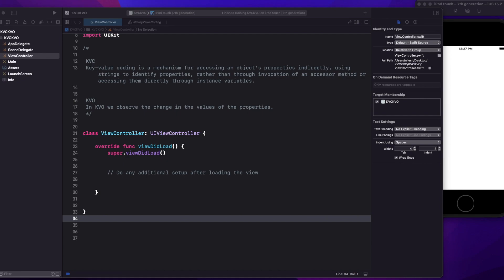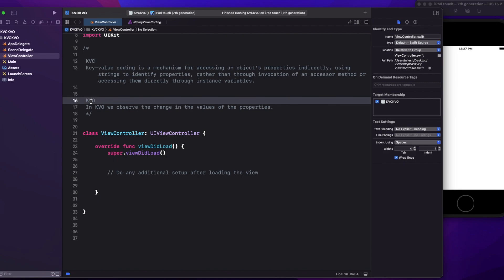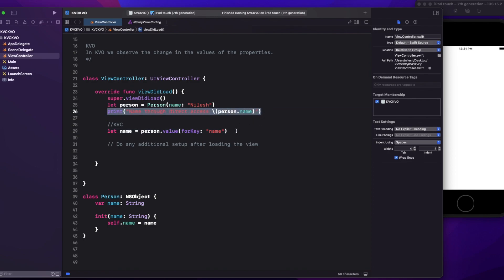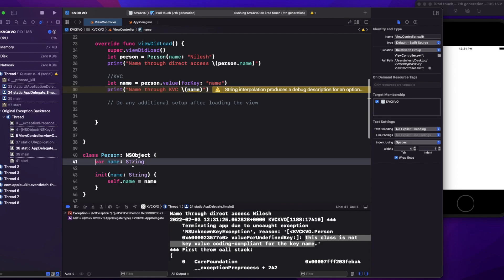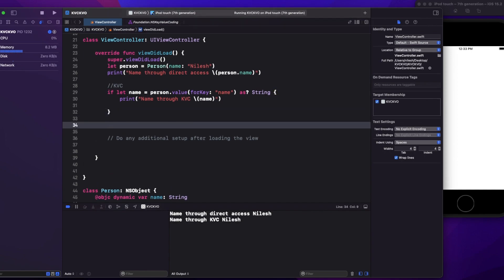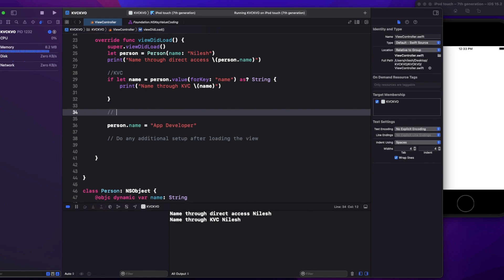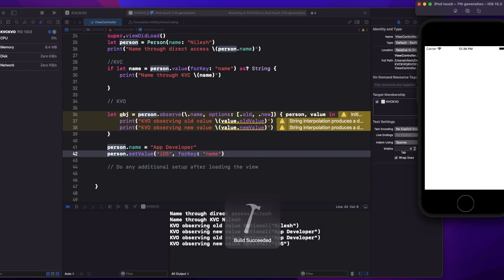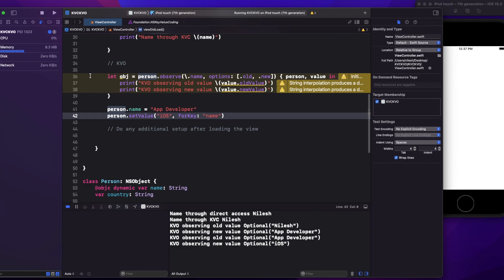iOS Interview question || What is KVO and KVC in iOS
What is KVO in iOS?
What is KVC in iOS?
What is difference between KVO and KVC in iOS?

Chapters:
0:00 Key Value Coding
5:31 Key value observer